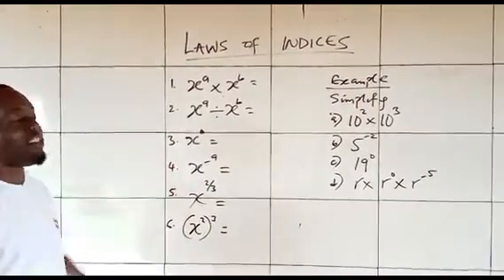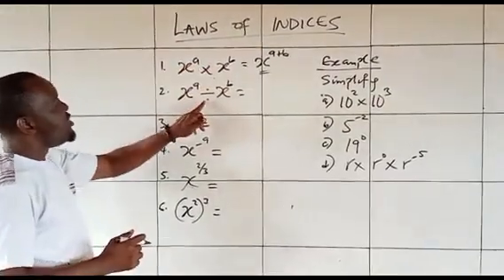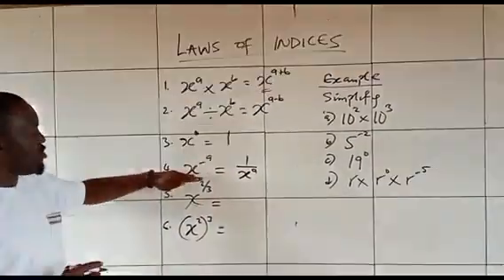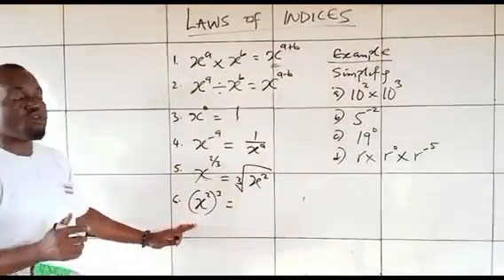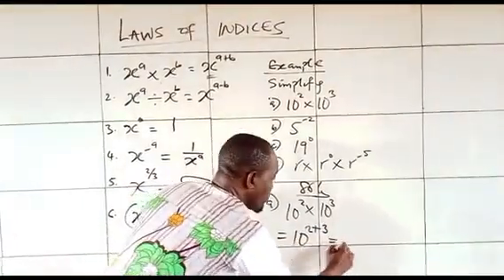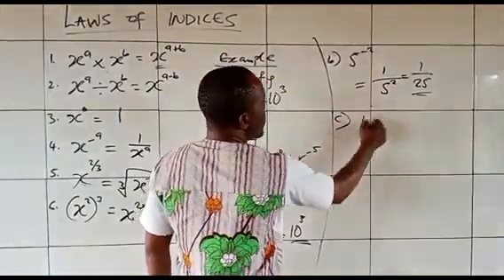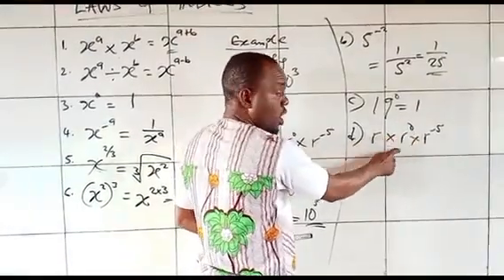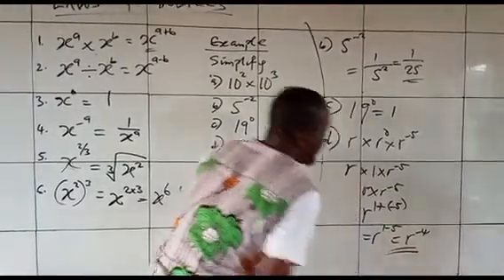LAWS OF INDICES